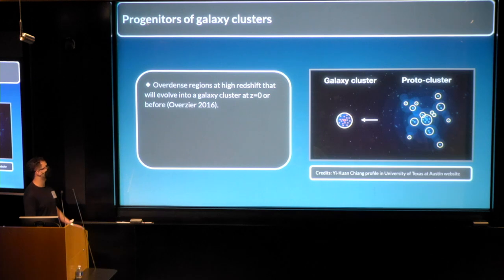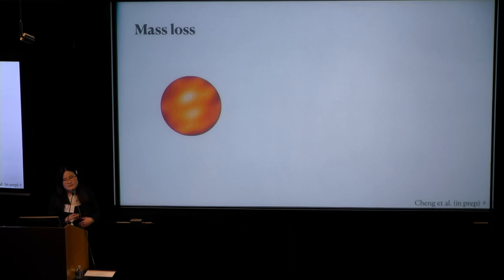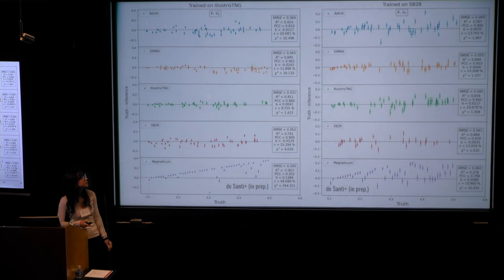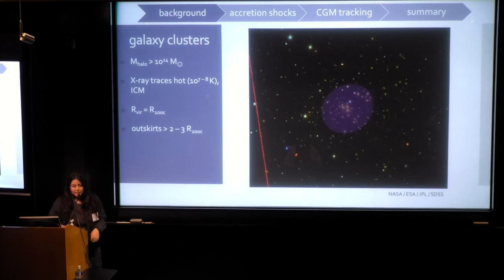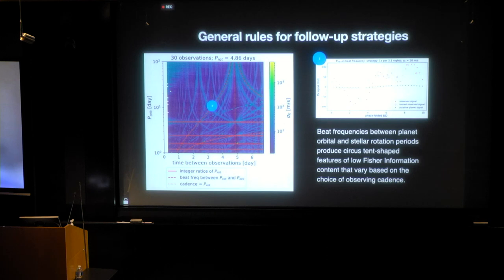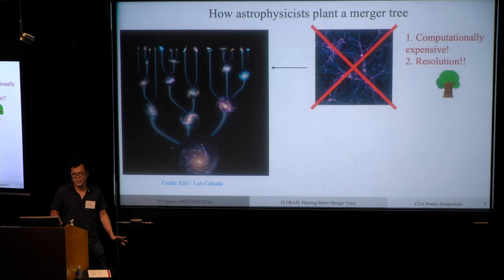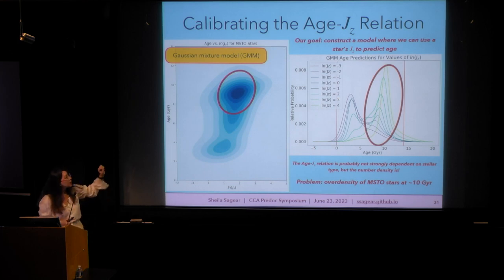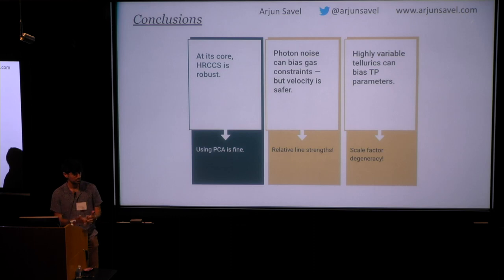2023 Pre Doc Symposium